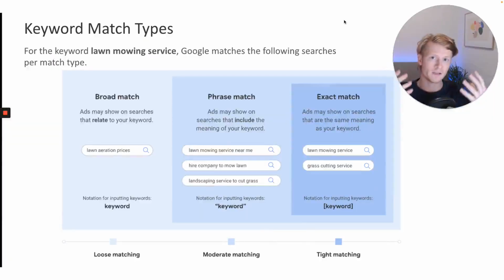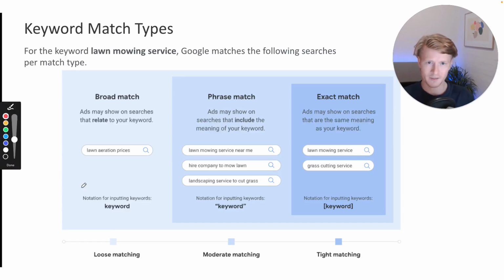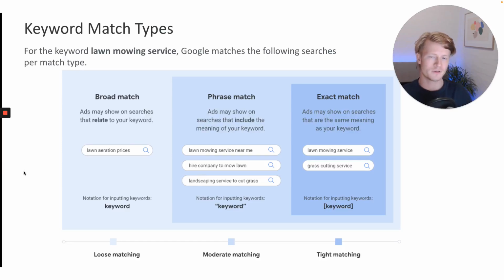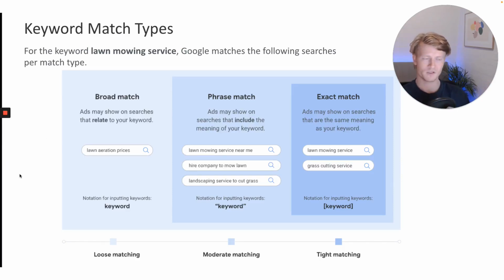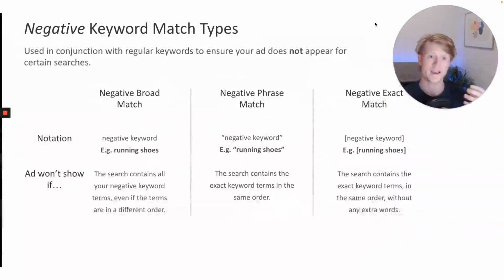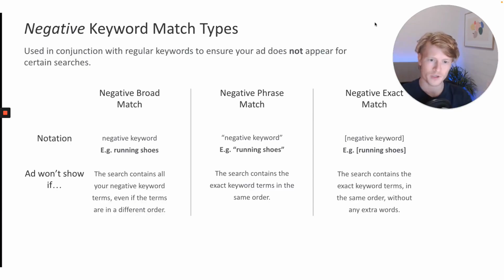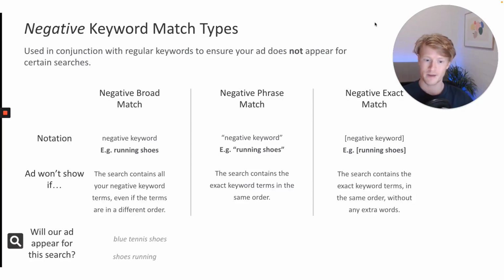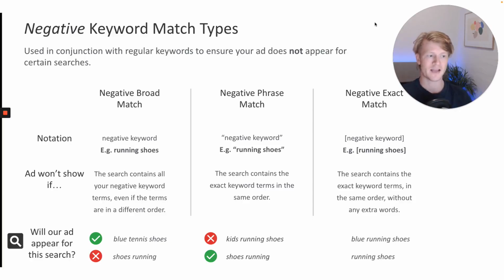6 Keyword Match Types G 1920x1080 329K